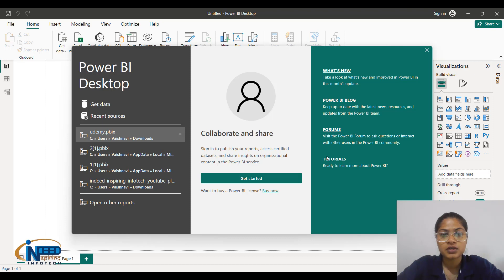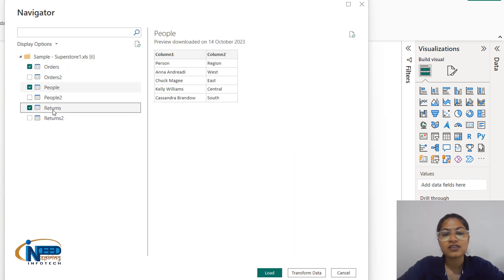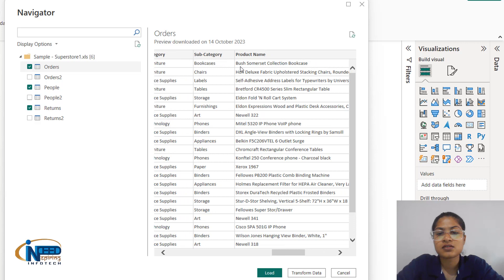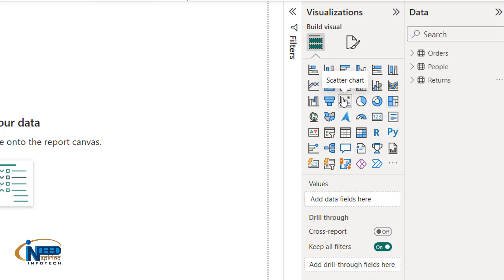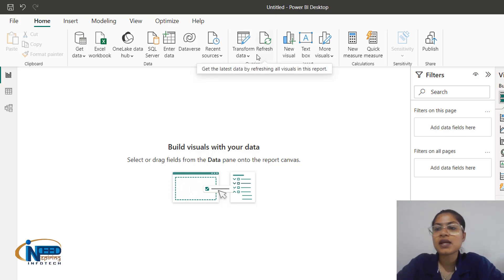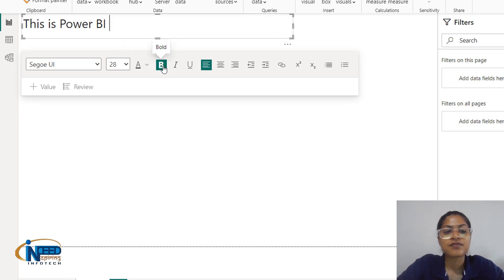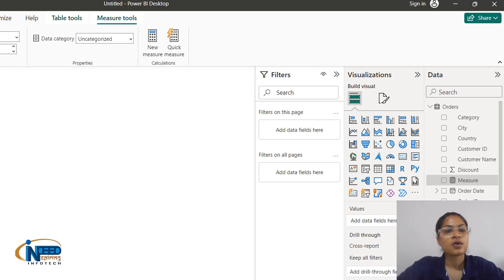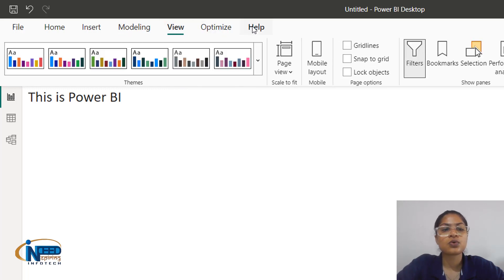Power BI Unlocked: Exploring the Interface & Datasets - Ep.3 (2024)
Welcome back to episode 3 of the Power BI series on our YouTube channel! In this video, we'll delve deeper into the intuitive interface of Power BI and guide you through exploring your datasets with ease.

We'll cover:

Navigating the Power BI workspace: Learn your way around the different elements and tools within the interface.
Connecting to data sources: Discover how to connect to various data sources and import your data into Power BI.
Exploring and understanding your data: Get hands-on with exploring your data, identifying patterns, and gaining valuable insights.
By the end of this video, you'll be well-equipped to confidently navigate the Power BI interface and effectively explore your datasets, setting the stage for further analysis and visualization in future episodes.

This is the third video in the series, so be sure to check out the full series if you haven't already:

Happy learning!